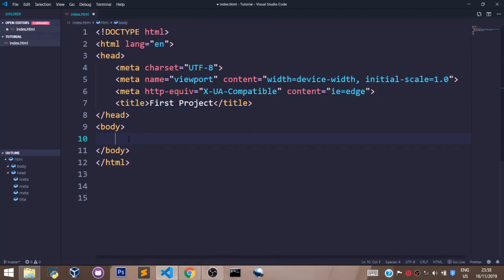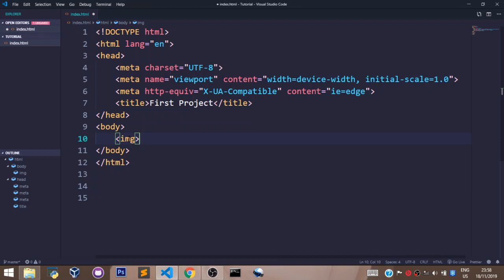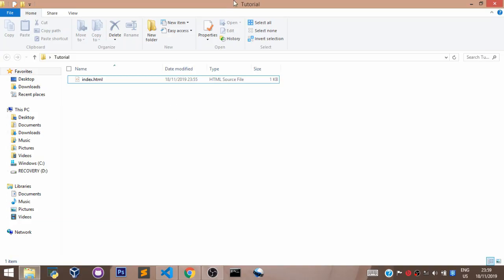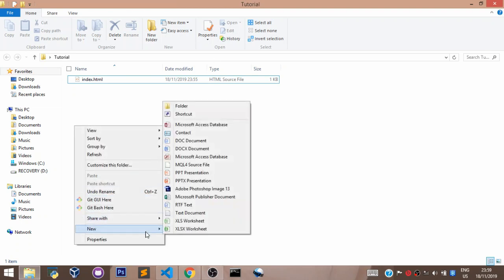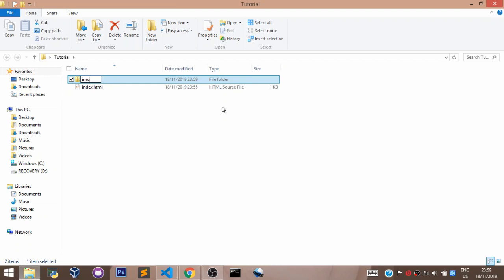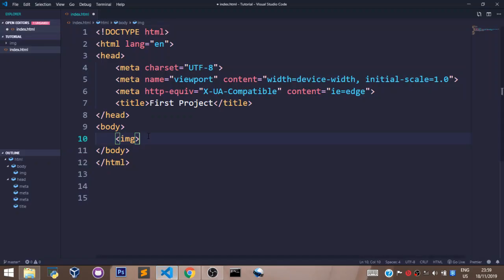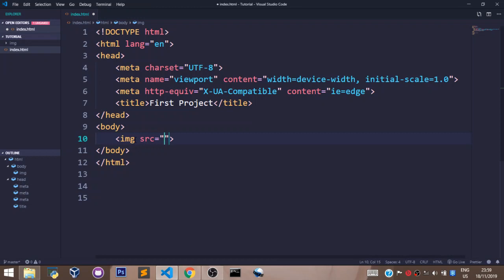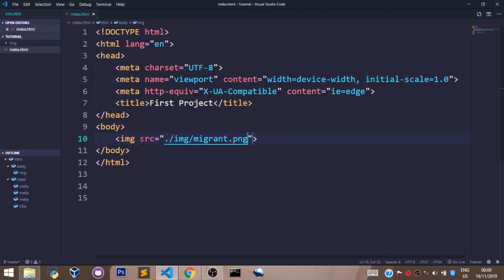HTML Tutorial 2020 | Image Tags